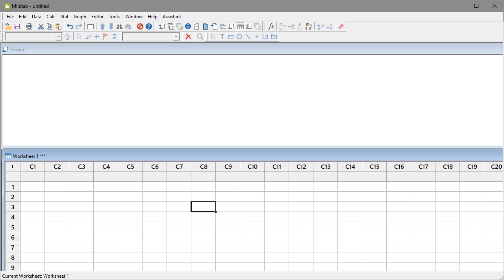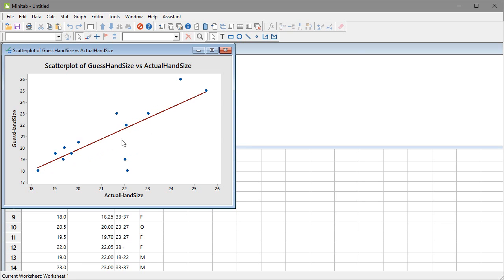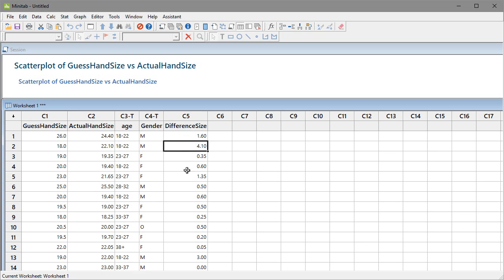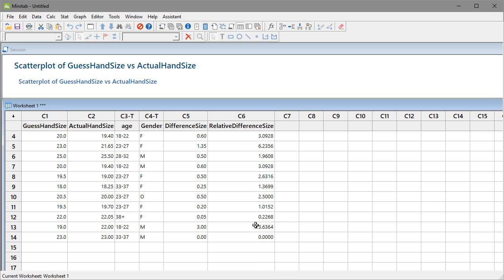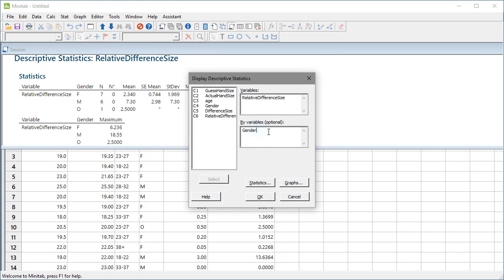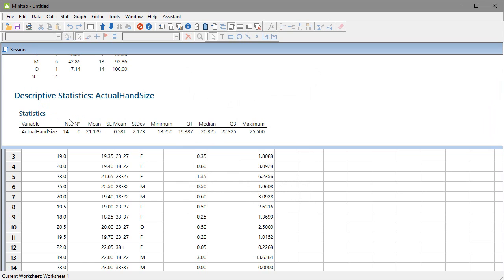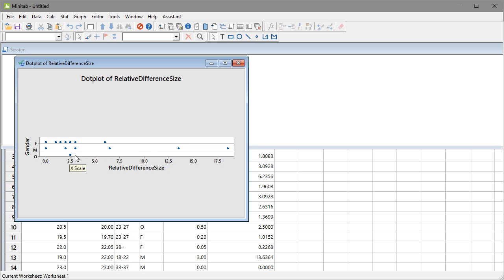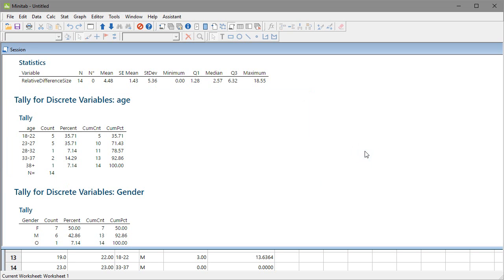Minitab Basic Functions & Analysis